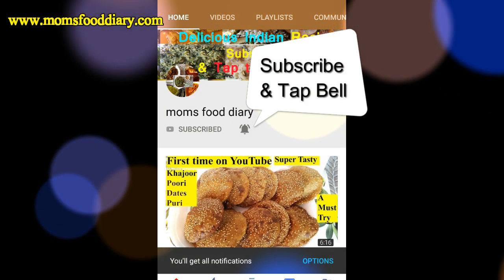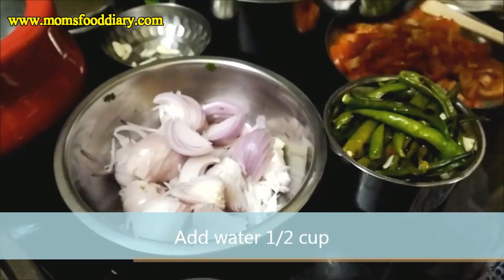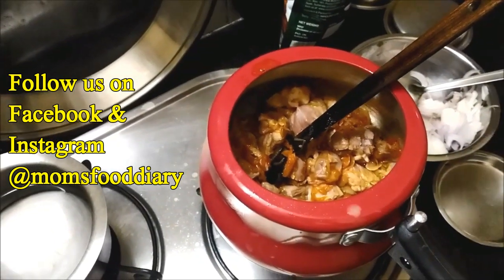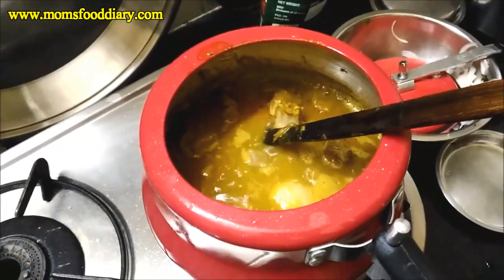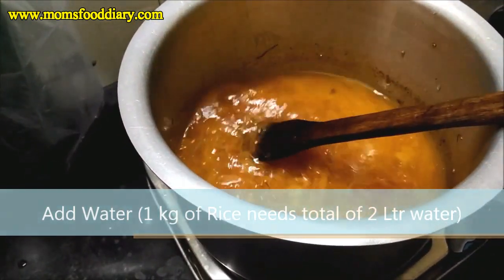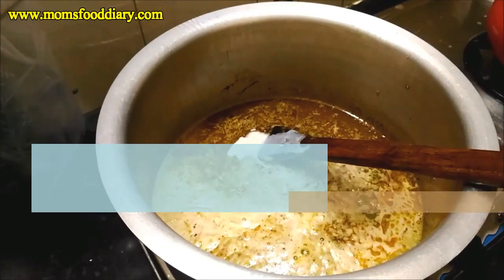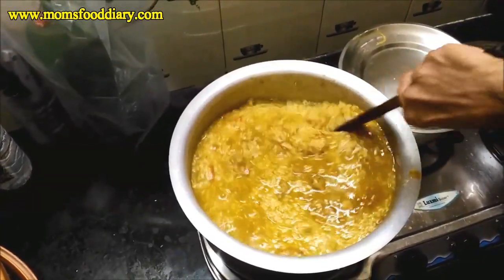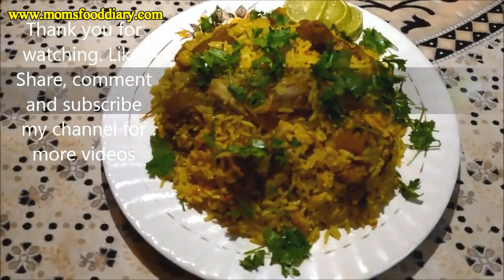Eid Biryani Mutton Biriyani Recipes Ramadan Meals Ramzan Food Iftar Ideas Easy Recipes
Iftar Recipe Ramzan Eid Recipes Special Biryani Mutton Briyani Ramadan Meals Feast Easy Recipes Iftar Dinner Menu Homemade Cooking Recipes Tasty Delicious Best Biryani Foods Cuisine.

Mutton  750 gms
Biryani Rice 1 kg
Onion 1/2 Kg
Tomato 1/2 Kg
Ginger 3 big
Garlic 3
Clarified Butter 150 gm
Turmeric Powder 1/2 tsp
Salt as per taste or 1/2 tbsp
Curd 1/4 Ltr (Thinned by grinding in mixer for 20 sec)

Eid Special Mutton Biryani Recipe Easy and Tasty Method. Lunch or Dinner Ideas to make and this biryani is a perfect recipe. Mutton is cooked in spices and Rice is cooked separately, later mutton is added and cooked on Tawa.